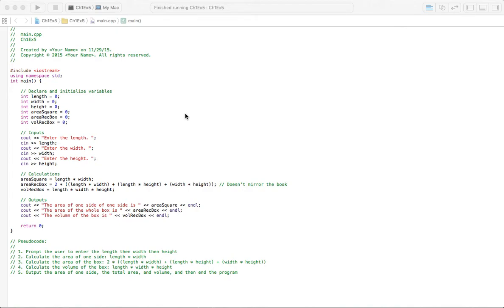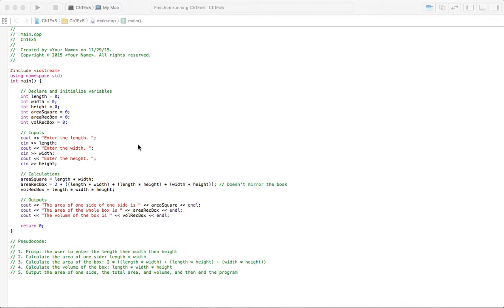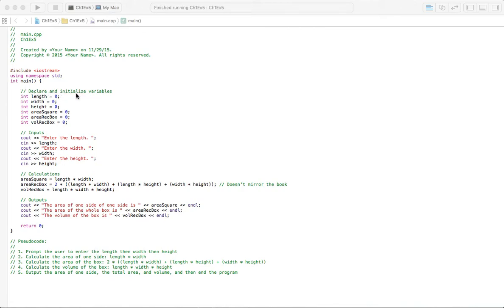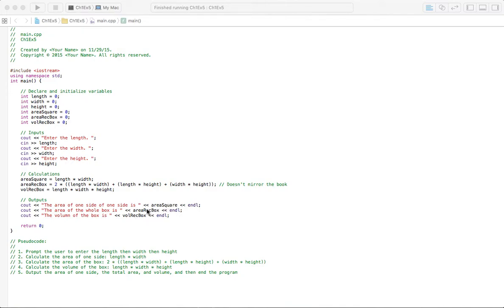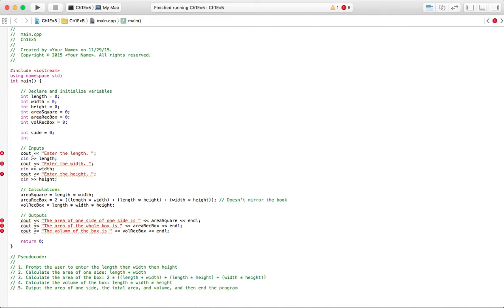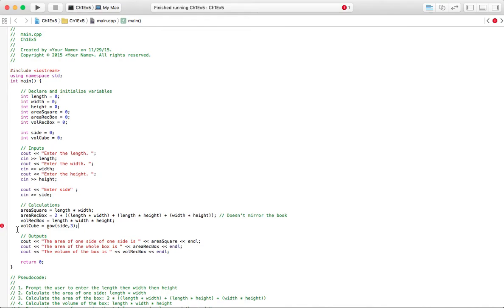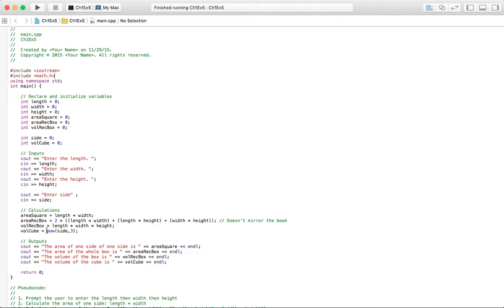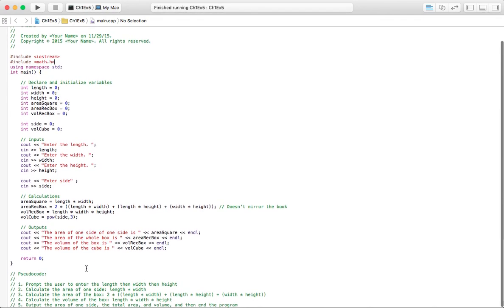Programming Logic and Design 8th Edition Chapter 1 Exercise 5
This is a walk through of Programming Logic and Design 8th Edition by Joyce Farrell Chapter 1 Exercise 5. You are given a modified solution but still close enough to easily find the right solution if you have the book.

** Take note that the structure of the pseudocode in this solution and solution 4 differ from all the other solutions that have a pseudocode provided. After some review it seemed best to model the pseudocode structure as close to the examples in the student files as possible. You may want to watch the video for Exercise 6 to get an idea and then modify the pseudocode in this solution.